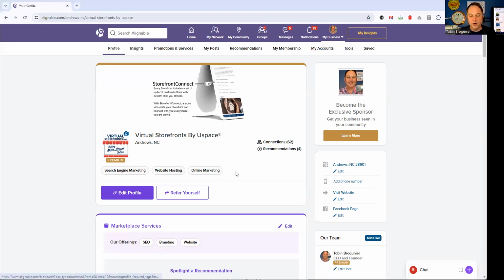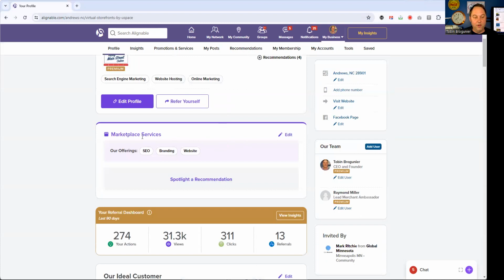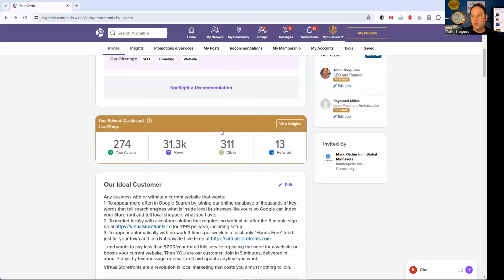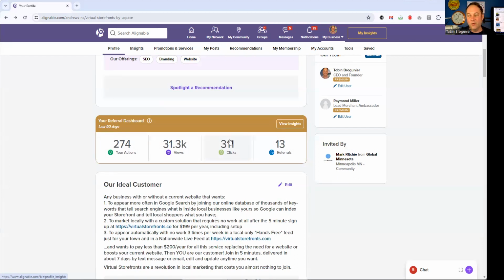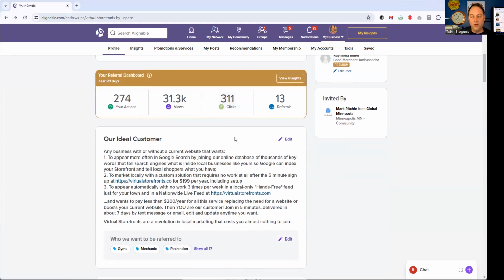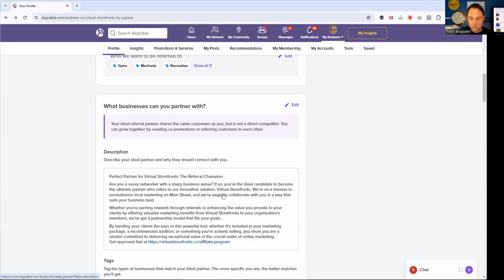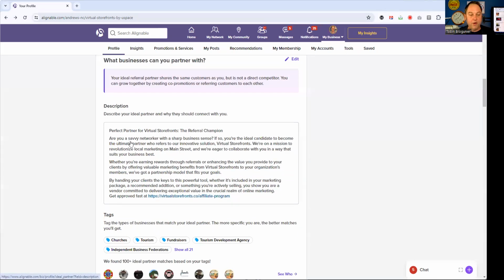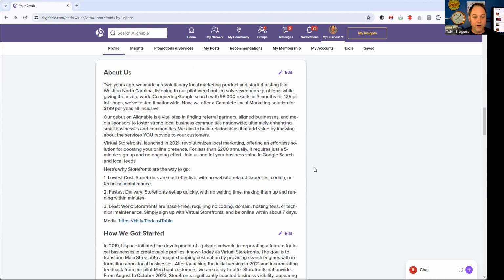Alignable: How to optimize your profile for maximum effectiveness - TMI 01.03 - NOV 2023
Tech Market Insights: Current events, market analysis, how our product interacts with the current technology and business space. Tobin Brogunier is the Founder and CEO of Virtual Storefronts.

is a Best in Class, all in one, plug and play local marketing solution that requires no work for our customers. Your Storefront takes about 5 minutes to order, costs $199 per year flat, is custom built for your business or organization by a real American worker and is ready in about 7 days for you to approve. Once you approve it, we publish it and submit your Storefront to Google for indexing. Comparable solutions (that all require management and oversite to be done right) usually cost local business owners between $300 and $1000 per month and require you run your own website. For many of our customers, their Storefront address *is* their website. Many hands make light work, and Virtual Storefronts make your costs very low because you are working with every other local business on Virtualstorefronts.com to become the biggest, most authoritative source of data about businesses search engines know little to nothing about that is available online. Local, independent businesses work together to create a teach Google and the other search engines, what they do not know.

You didn't open a Main Street shop to spend more hours behind a computer screen. That's why our mission is to make downtown as searchable as Walmart or Amazon - without creating a single additional required task for you, the busy local merchant keeping your shop running smooth.

ABOUT VIRTUAL STOREFRONTS
Virtual Storefronts, a revolution in local marketing, is your go-to solution for boosting your online presence. Launched in 2021, we specialize in local technology networks for independent, locally-owned retail and restaurant businesses. For less than $200 a year, we offer a custom solution that requires no work after a 5-minute sign-up. Join us and let your business shine in Google Search and local feeds, all with no extra effort on your part.

Buy one for your business and start showing up in local search results